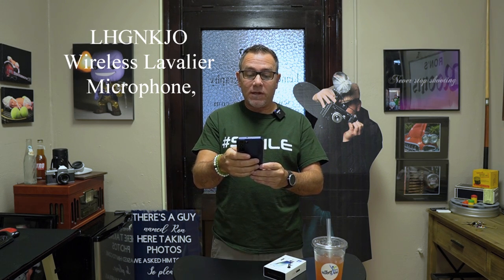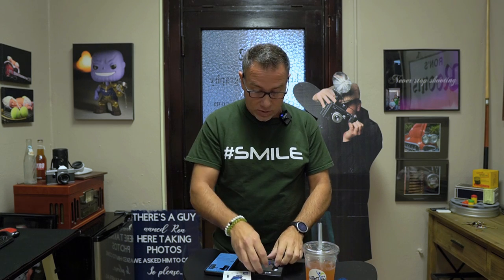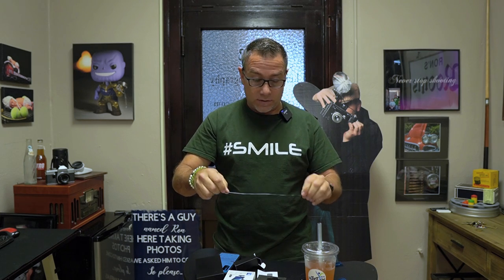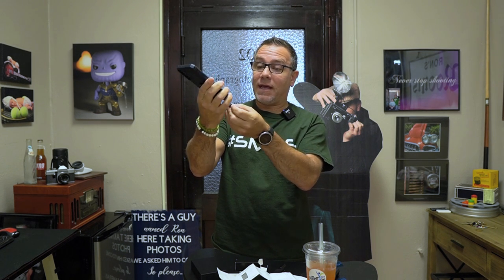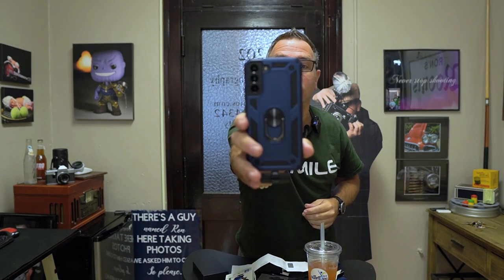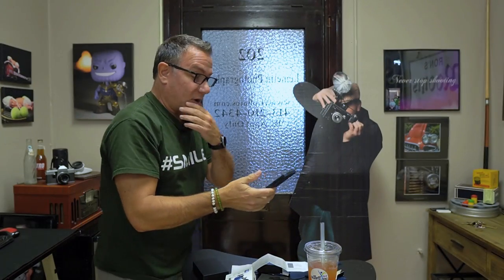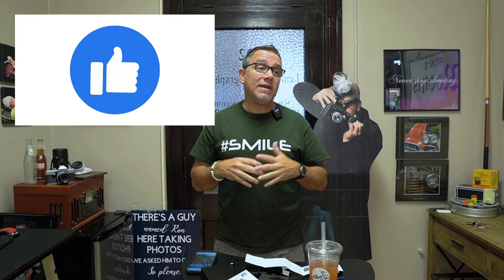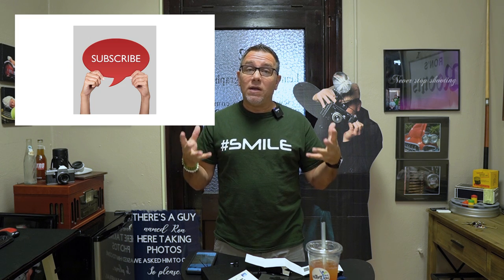This Portable Mic Wireless Is the Best Thing You'll Ever Use! Part 1. Is it worth it?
In this video I talk about a wireless lapel mic for android and I phones. Plus right into the USB C port.